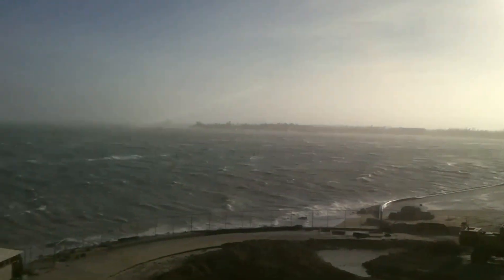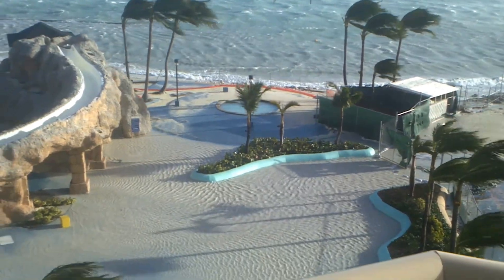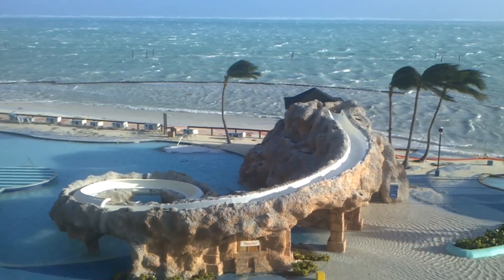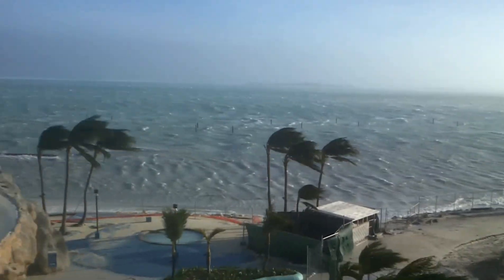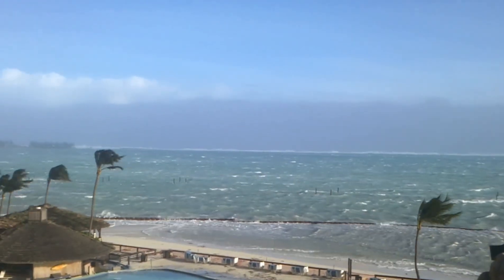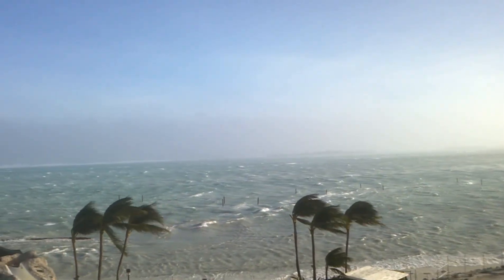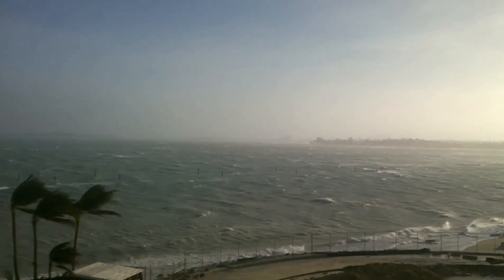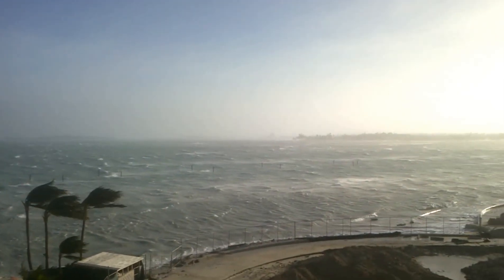10 26 12 sandy moving away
A bit more on the after math of Sandy.  Wyndham 4th Floor View. Hotel is a dump but the Hurricane is something to experience while playing chess at the Bahamas International 2012!